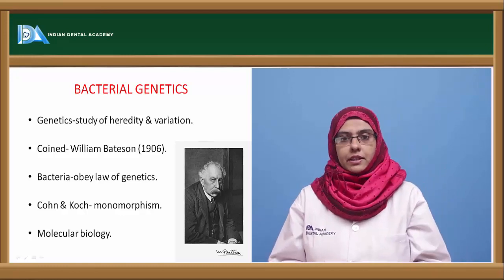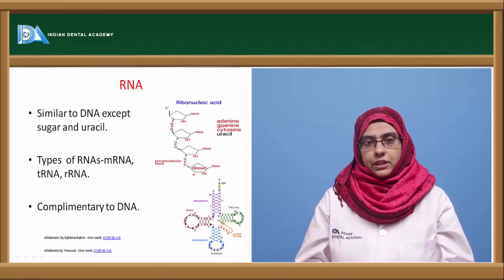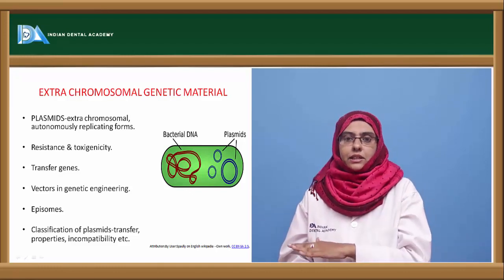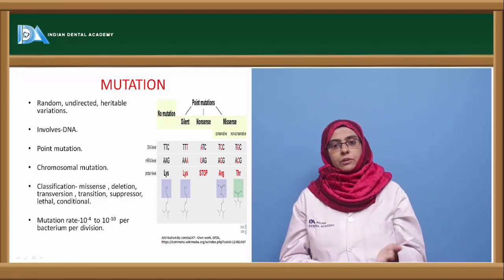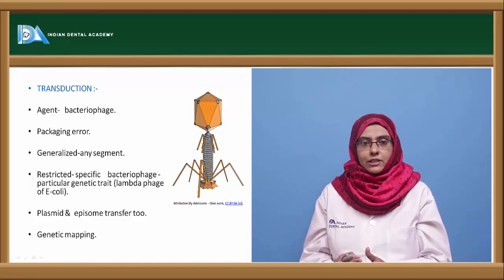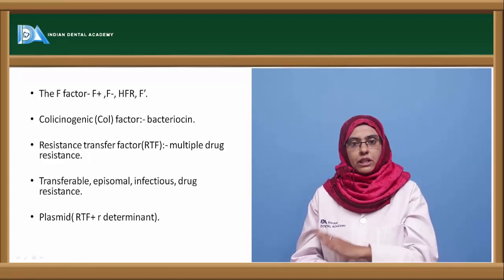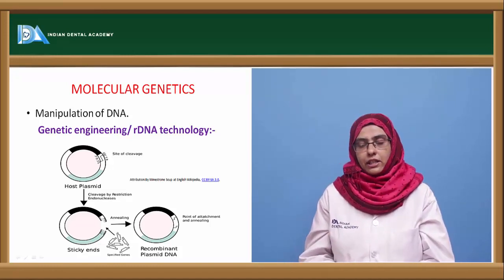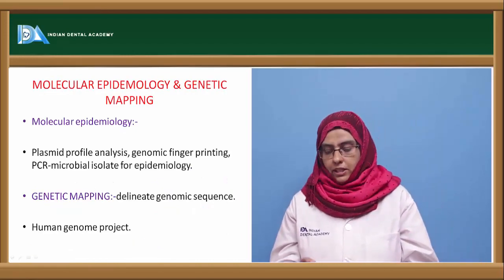Bacterial genetics drug resistance | Microbiology | Indian Dental Academy